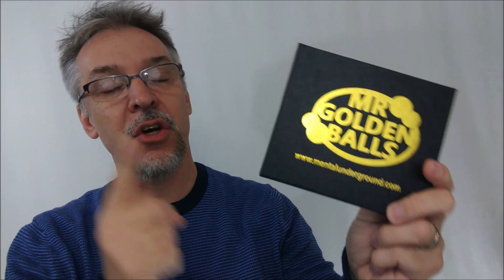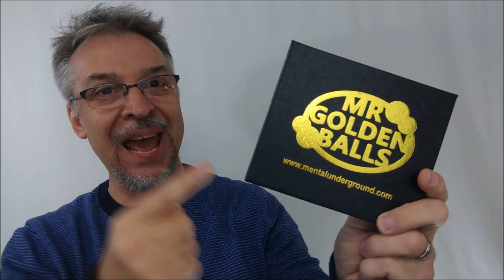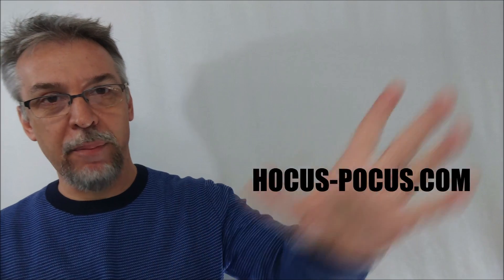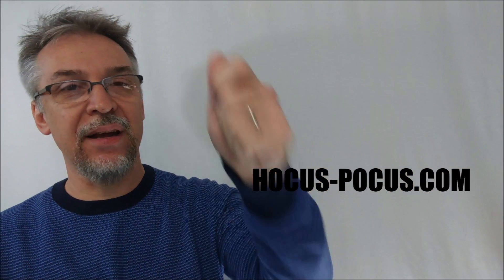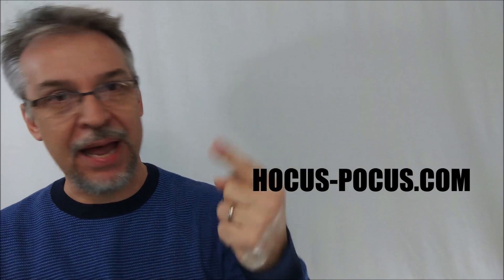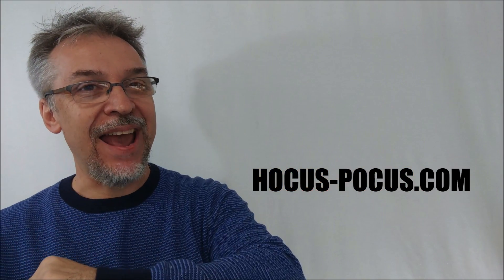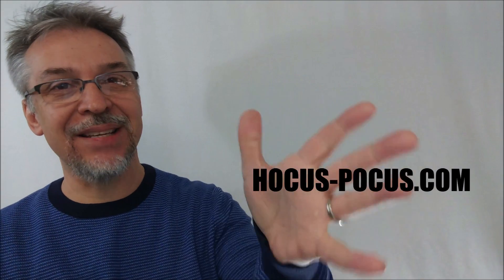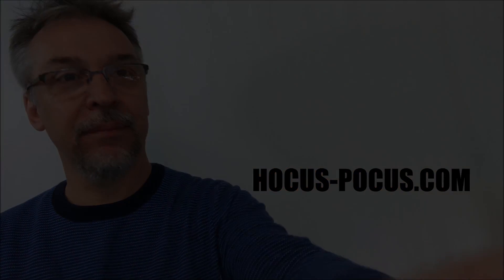Magic Review - Mr. Golden Balls 2.0 by Ken Dyne [[ Stage Magic ]]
Check out the artist's pages:
➥ NOIXES

Playing Cards
Magic Tricks
Best Magic
Easy Magic
Learn Magic